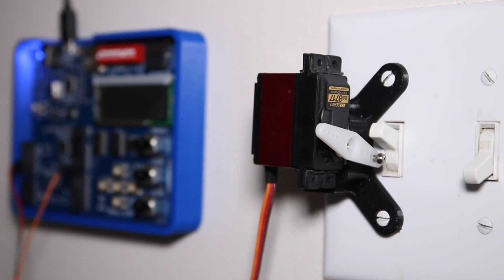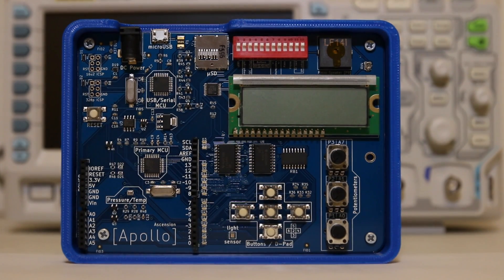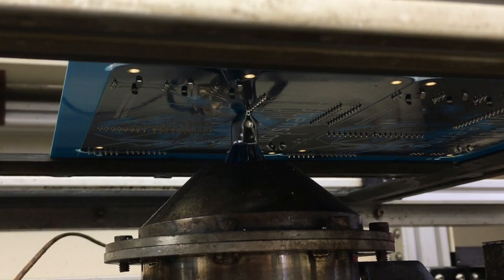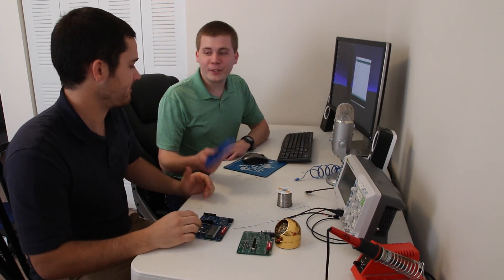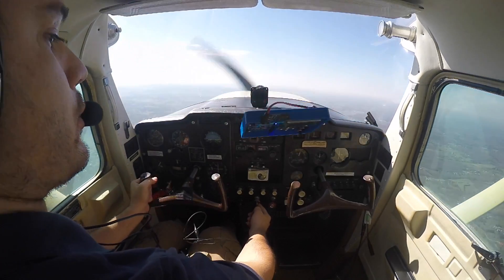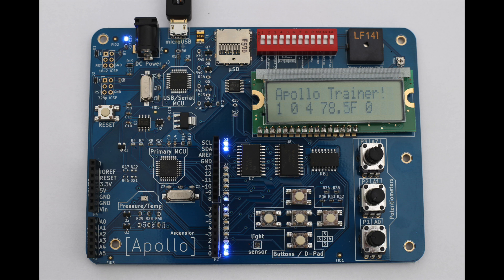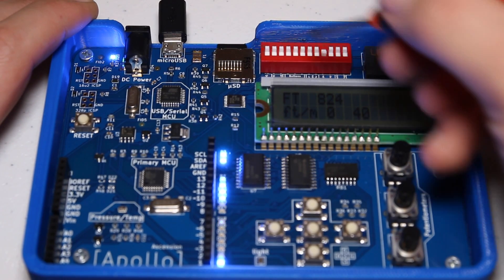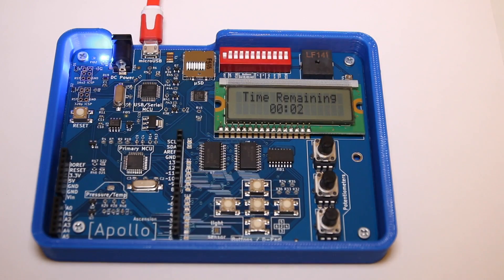Apollo Trainer! An Arduino UNO compatable trainer board